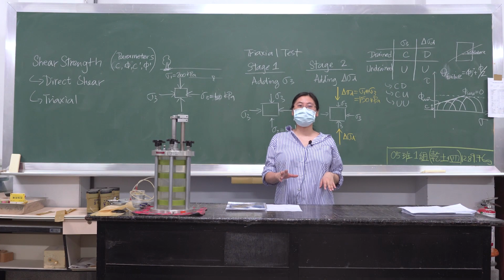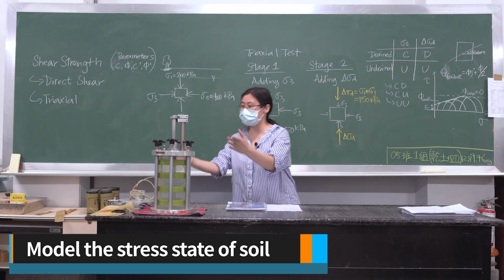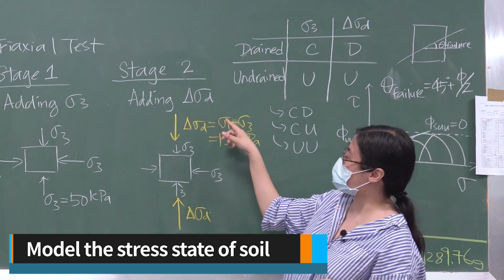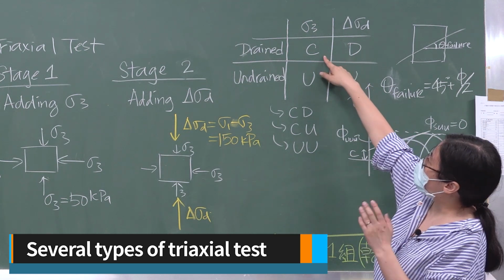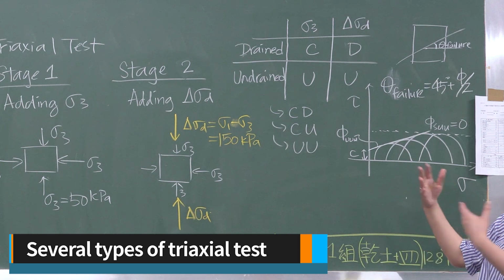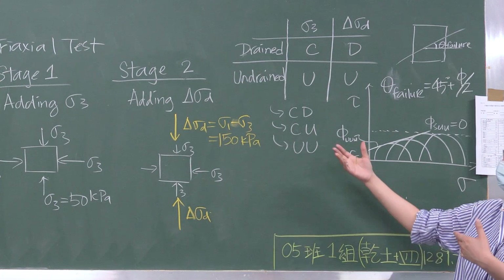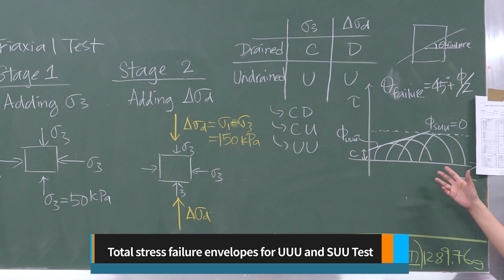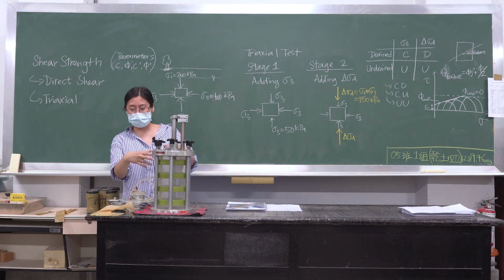NTUCE_SoilMechanicsLab_Test10_ Principle of Triaxial Test